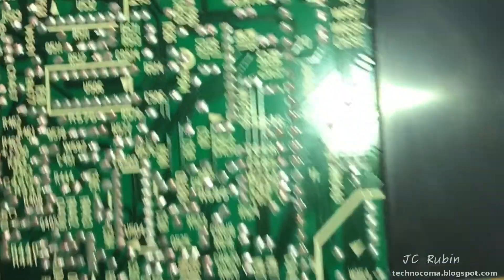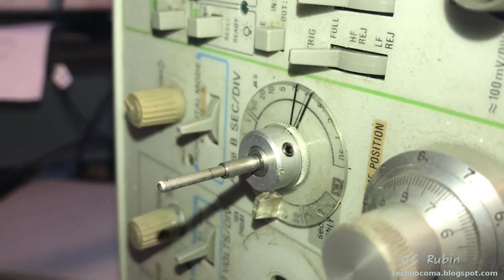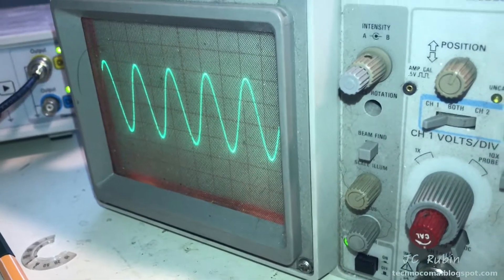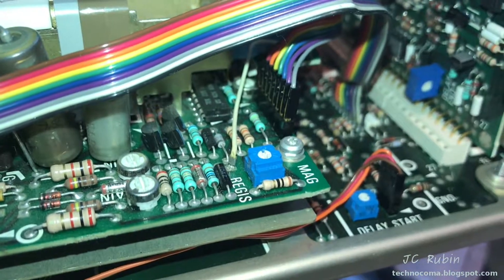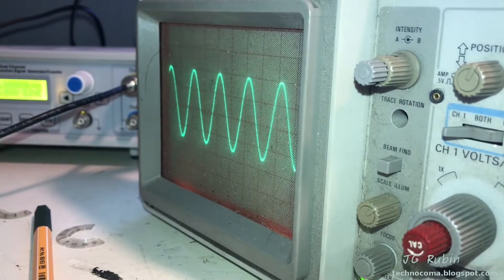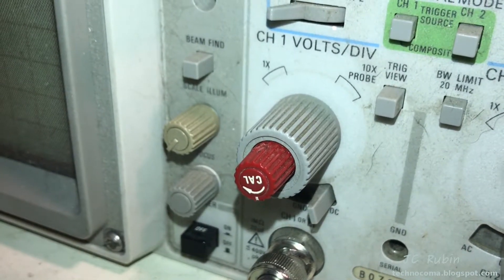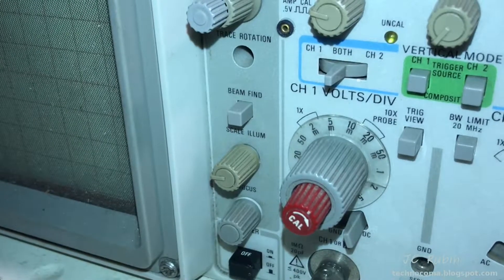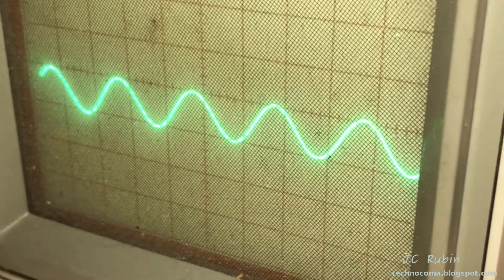Tektronix AN/USM-488 2235 Oscilloscope repair and calibration 2 of 7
This series chronicles the repair and calibration of my Tektronix 2235 100MHZ dual trace oscilloscope that had a bad Horizontal Mode A after a fire caught within the scope while working with it on the Delorean outside.  While the failed Cap was repaired, this secondary issue was harder to find.